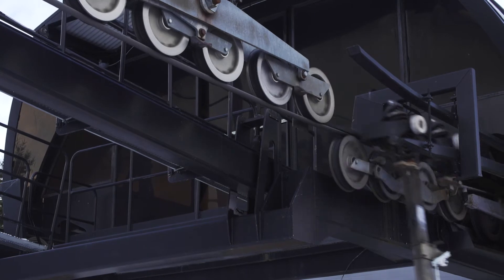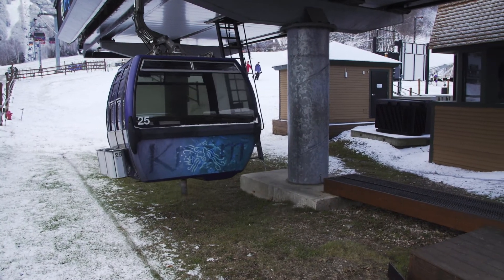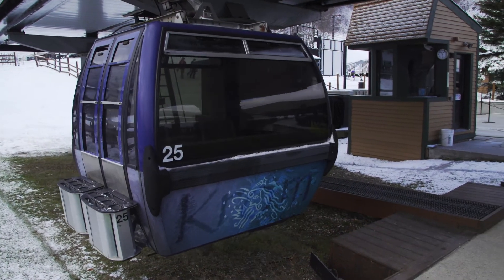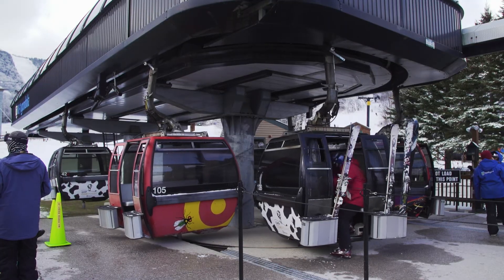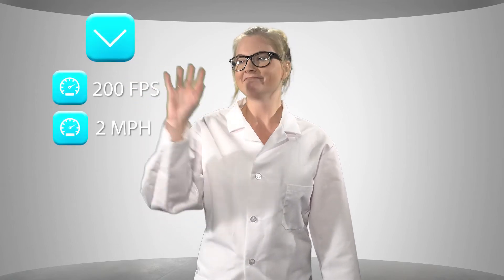Detachable Chairs with Tiffany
Snow Scientist Tiffany explains how the detachable chairlift works at ski resorts.